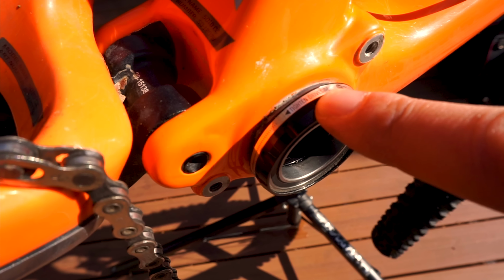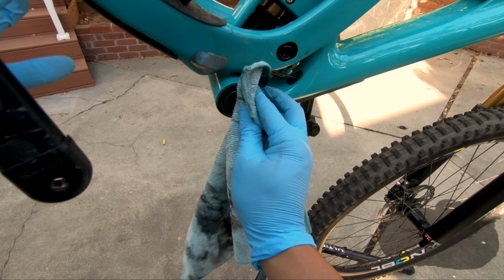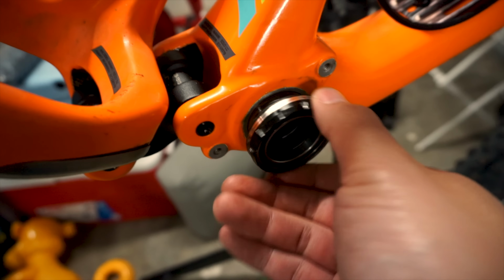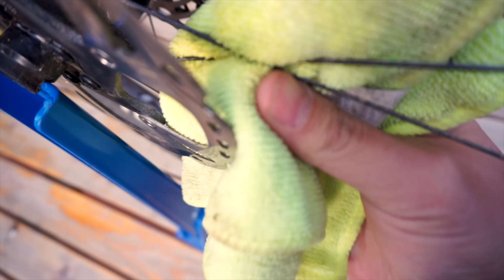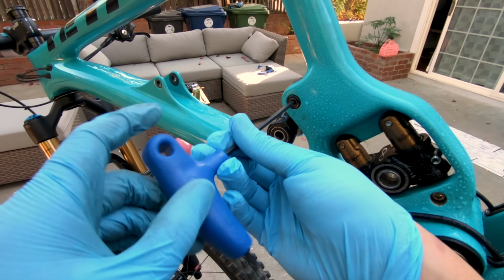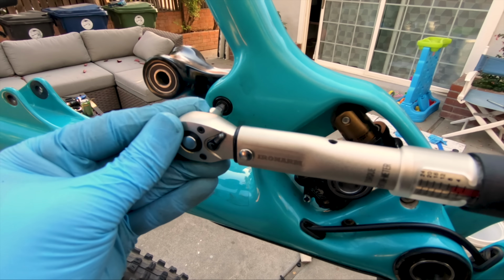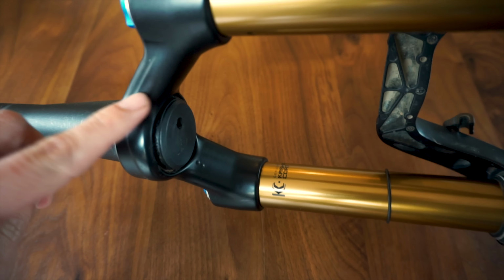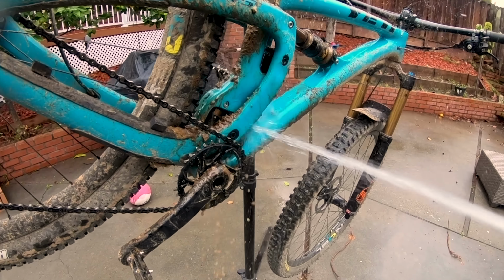Is your MTB still creaking? Check these areas next // Stop Creaks Part 2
In part 1 we checked the most common areas for creaks on a MTB.  In this video we're diving in deeper into other areas that could cause creaking.